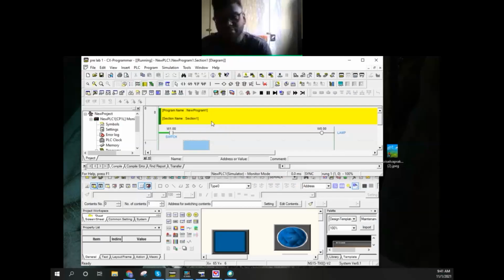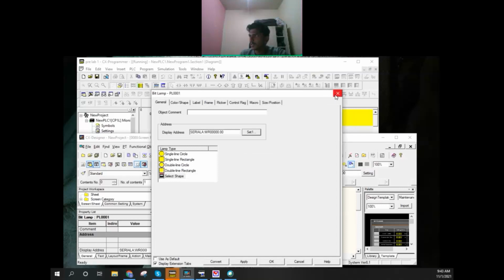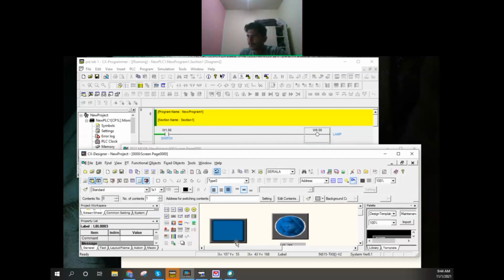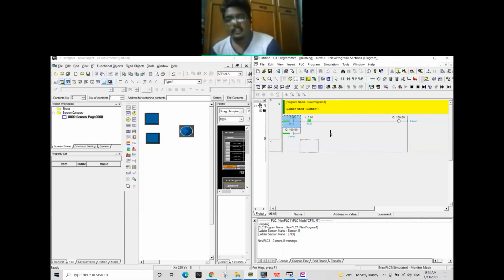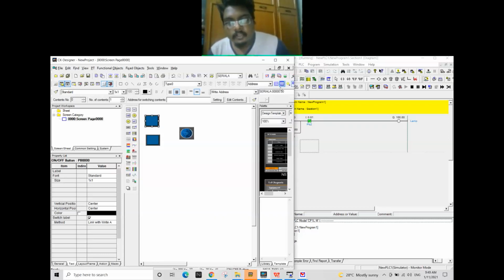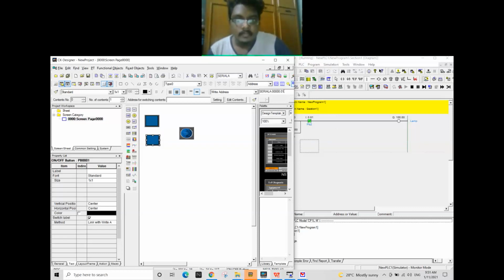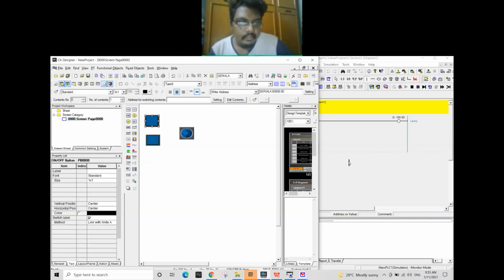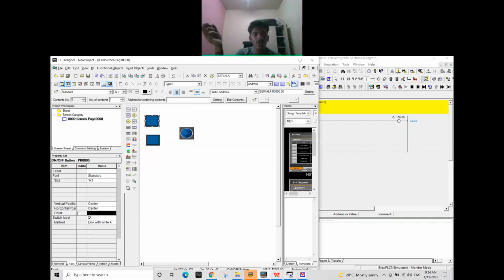Prelab 2 groub 1